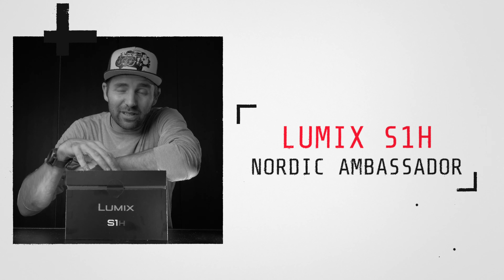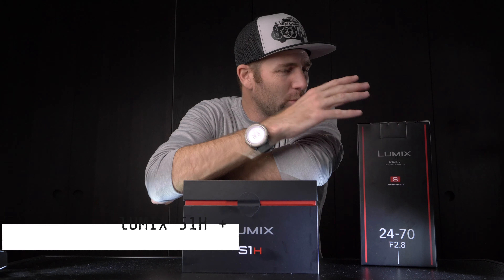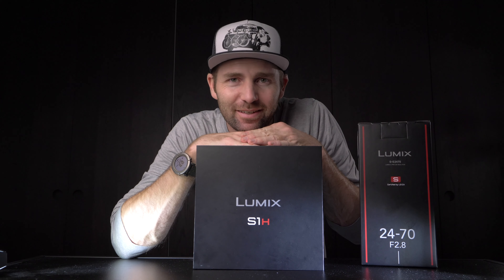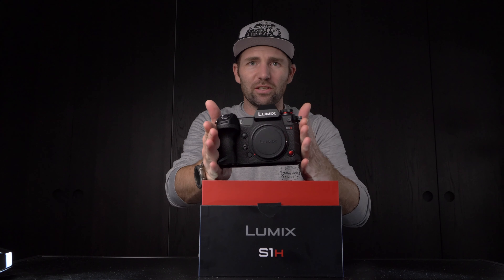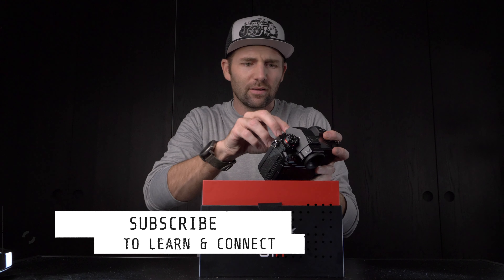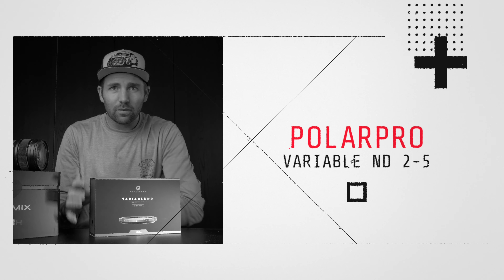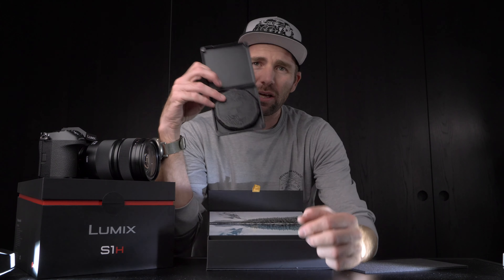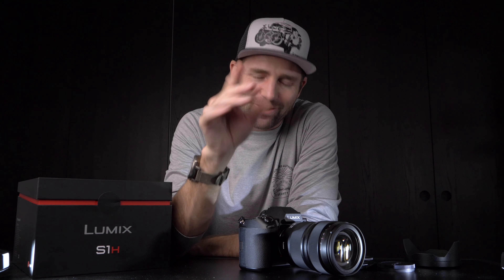PANASONIC S1H // LUMIX S1H AMBASSADOR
Panasonic S1H - lumix S1H Ambassador. It's official. I am now a LUMIX S1H ambassador. My partnership with Panasonic lets me work with the new LUMIX S1H video camera. Togeather with Panasonic, I will tell my story through the Panasonic S1H, to show you what the Lumix S1H is capable of delivering.
This Panasonic Lumix S1H partnership, will let me work with the S1H as my prime camera, and use my GH5 as B cam. The big question is. Will the Lumix S1H be worth upgrading to as a gh5 user. I will give you my honest opinion, and with my direct line to Panasonic, I can now get your questions answered.

I will always give you my honest opinion about the Panasonic S1H. I there are things I don't like about the Lumix s1h. I will let you and Panasonic now. This partnership is, for me, an excellent opportunity to get to know this the S1H in and out.

The short sequence in this video was shot entirely on the Panasonic Lumix S1H. All handheld in 4k 420 / 10bit 60fps. The picture profile was CINED2.

In the future, I will post more about the S1H, so if you got any questions about the camera, you want me to look in to, please let me know.

Thanks, Panasonic & Focus Nordic, for allowing me to work with the LUMIX S1H.